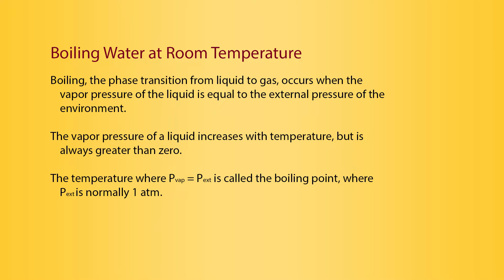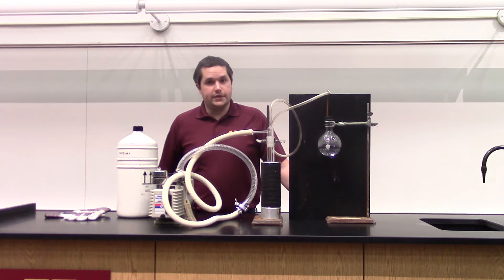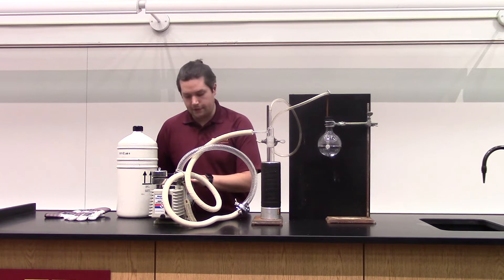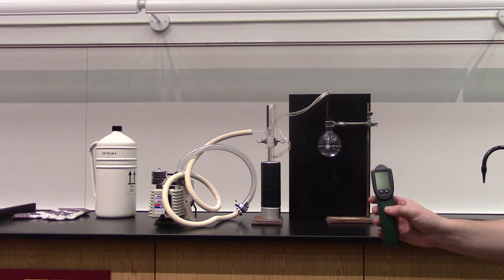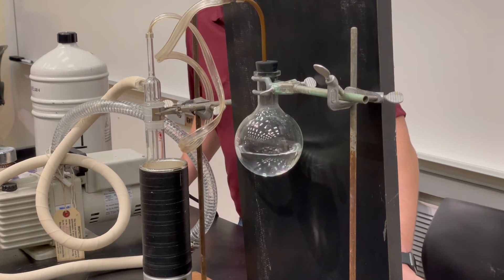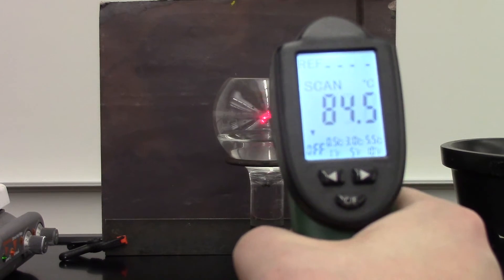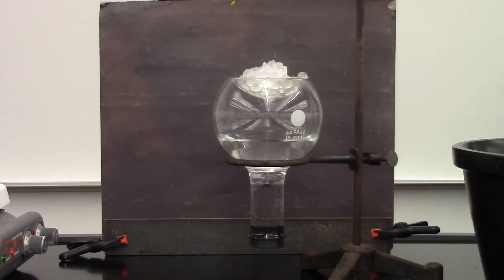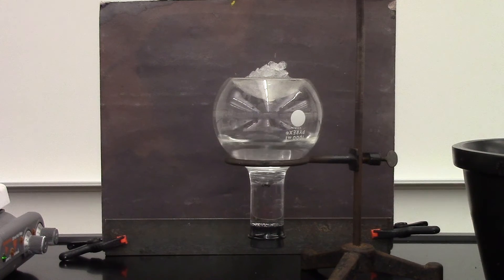Boiling Water at Room Temperature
Two demonstrations of the connection between vapor pressure, external pressure, and boiling point. In the first, a vacuum pump is used to reduce the external pressure in a flask, causing water to boil at room temperature. In the second, the bowl of a franklin flask is cooled, causing water inside the flask to boil at temperatures well below 100 degrees Celsius.